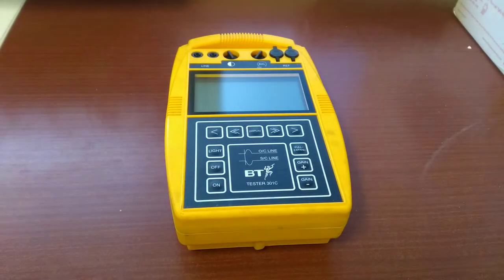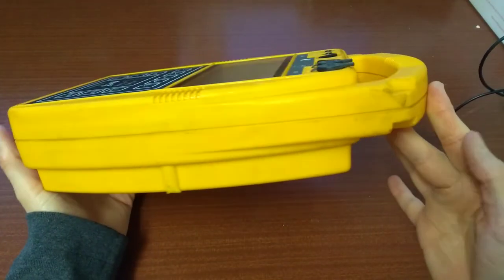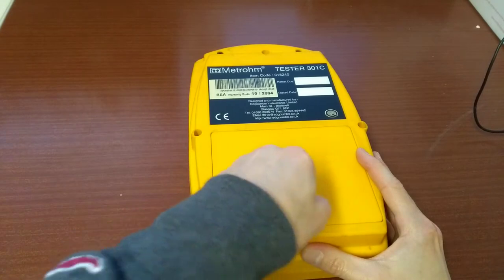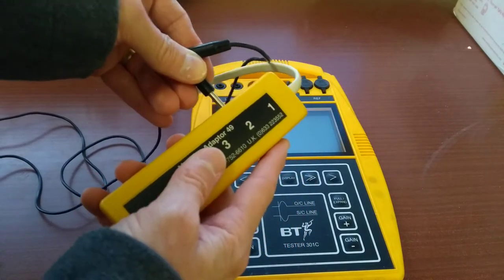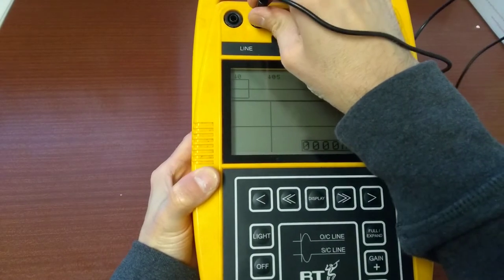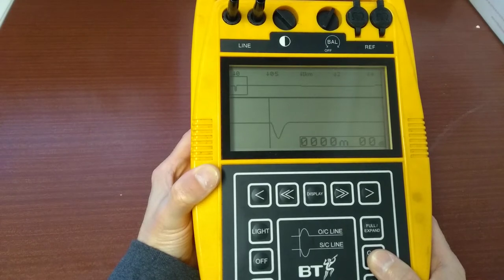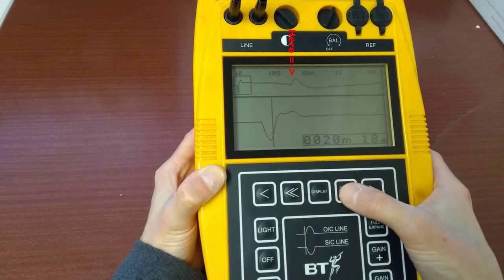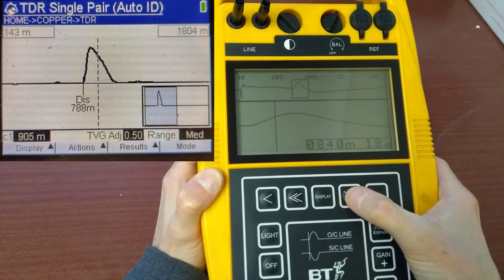The BT 301C Mole Phone Line Test unit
A video showing the BT (now Openreach) Mole 301C line tester equipment for identifying open circuit or short circuits on lines and the distance to the fault.